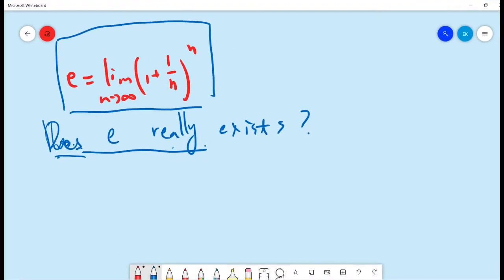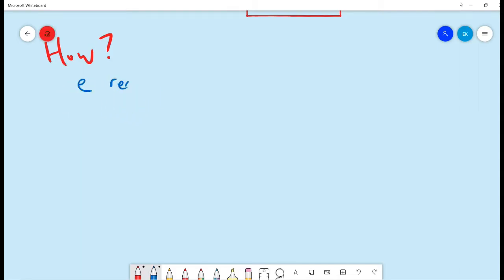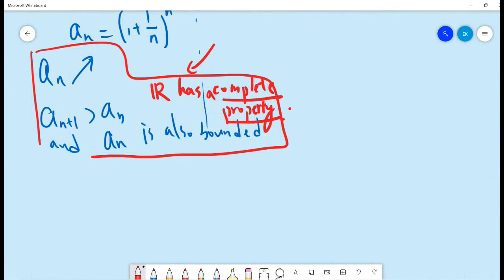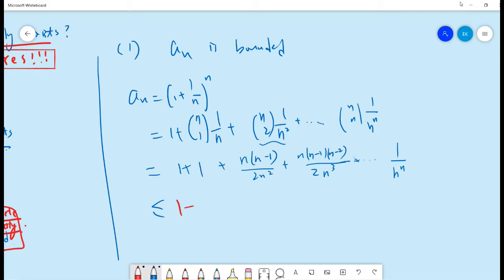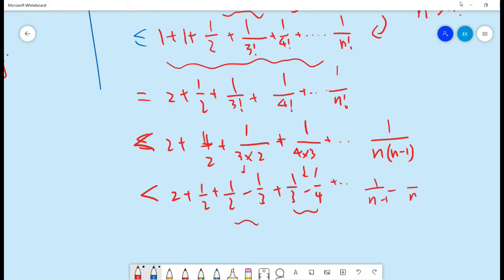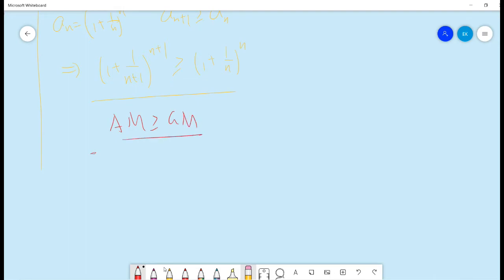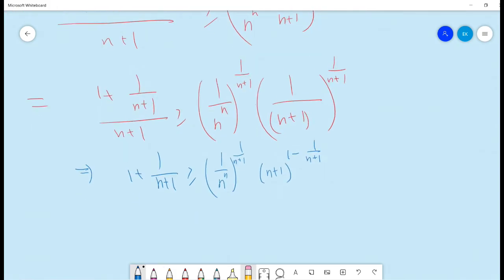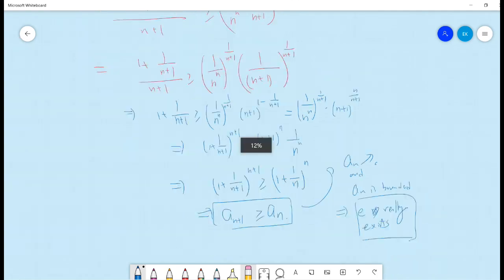Does e (mathematical constant) really exist?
In this video, we proof e is actually exist by the completeness of the real number.
We first proof e is bounded and then we proof the series is monotone.